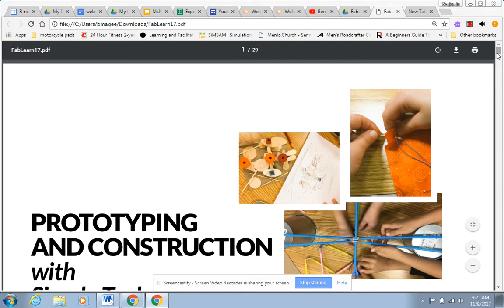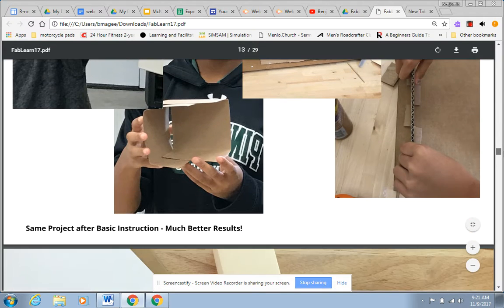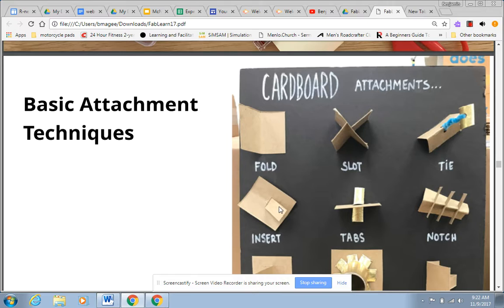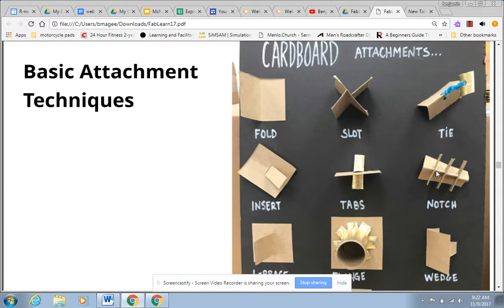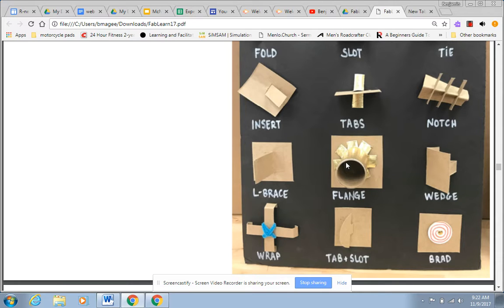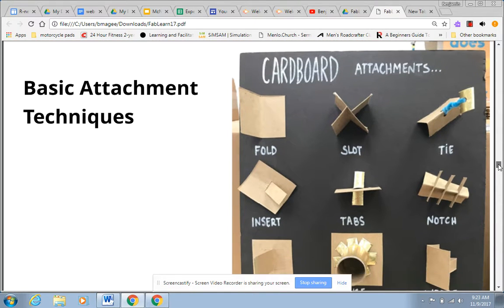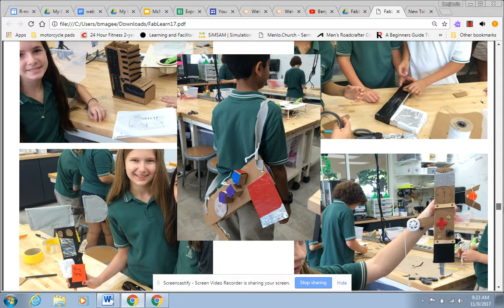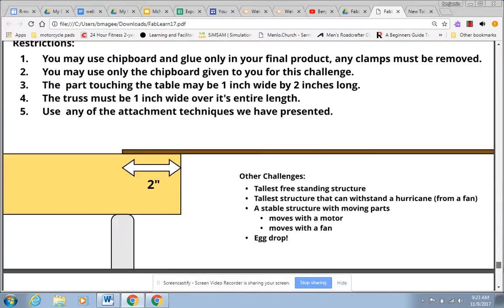Basic Techniques prototyping and construction 2017 McN